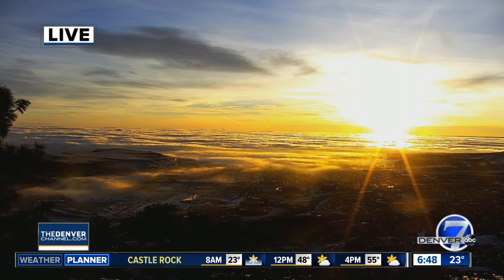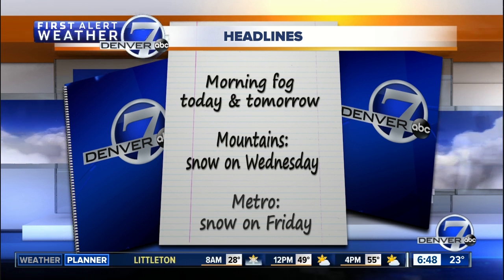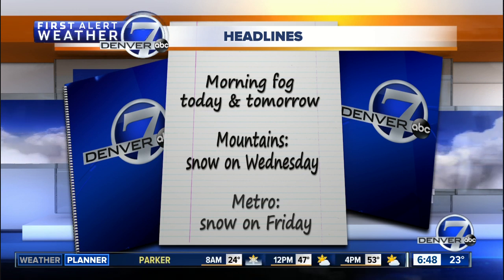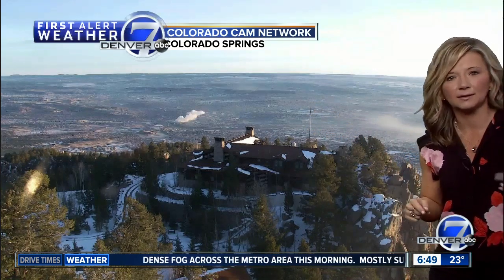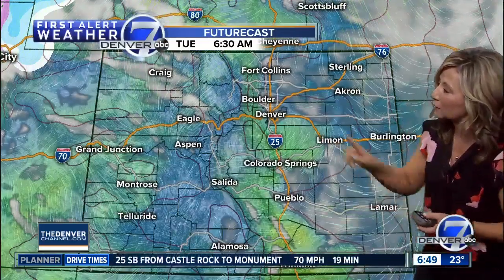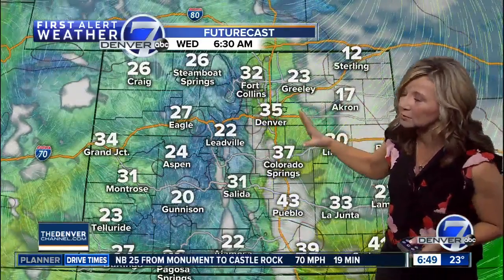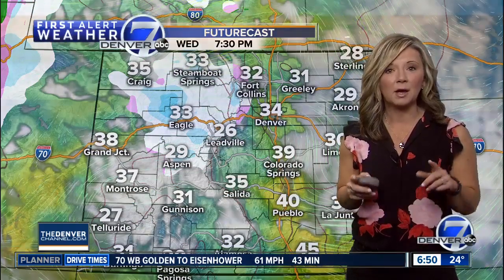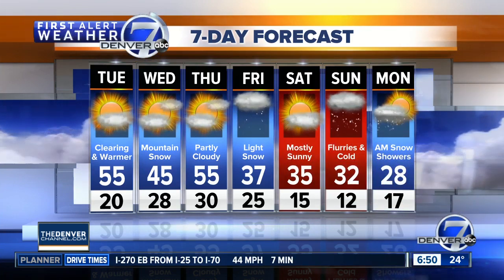Tuesday morning forecast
This afternoon will see temperatures up past 50 degrees! The mountains will pick up more snow tomorrow.